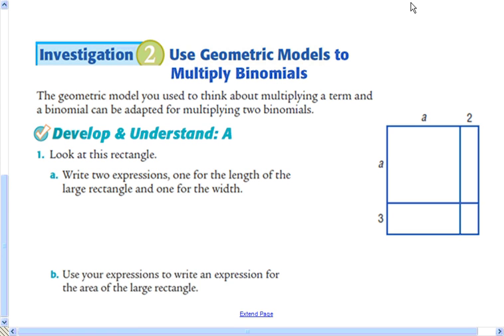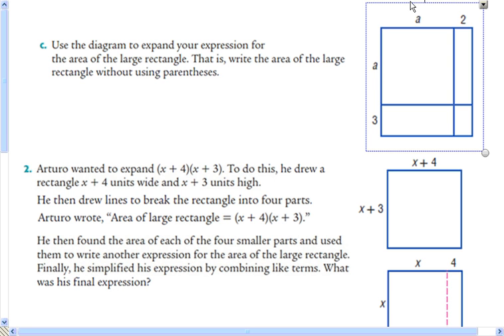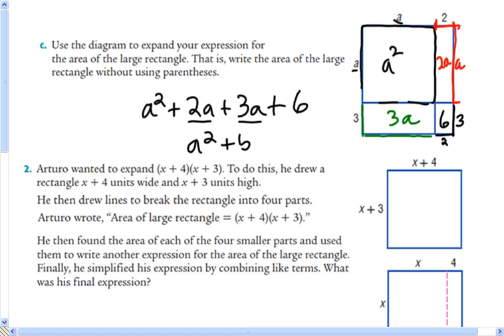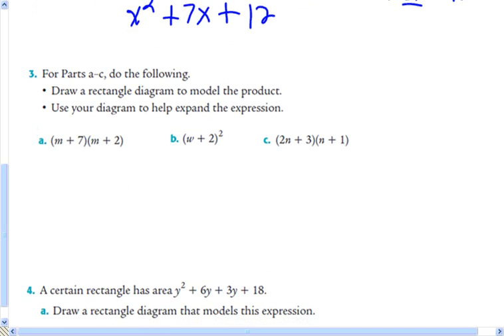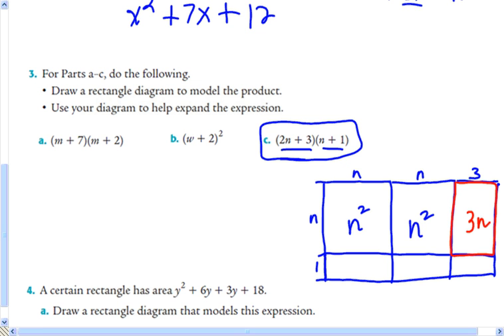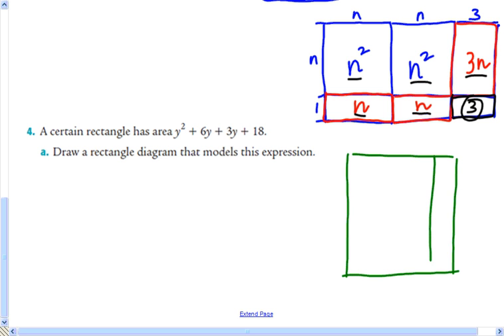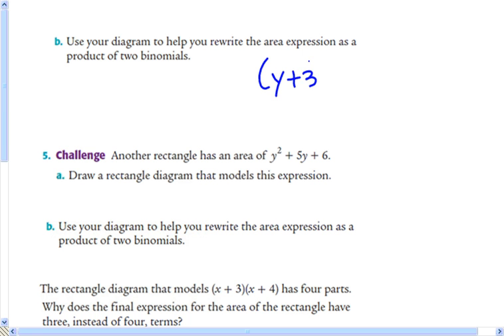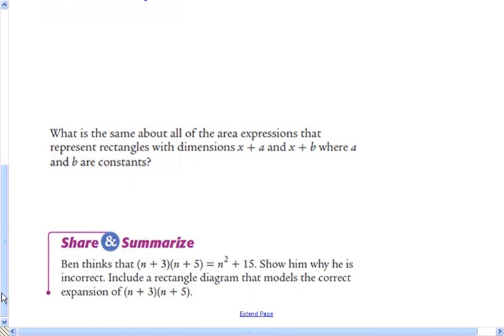Lesson 5 2 2